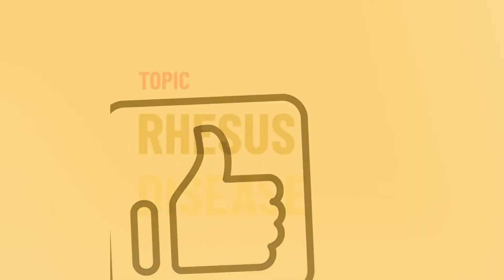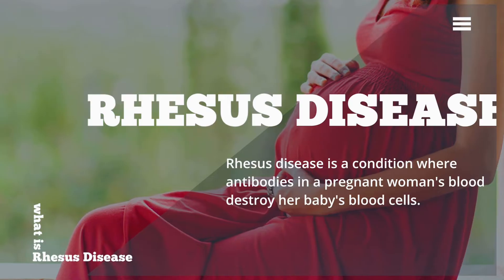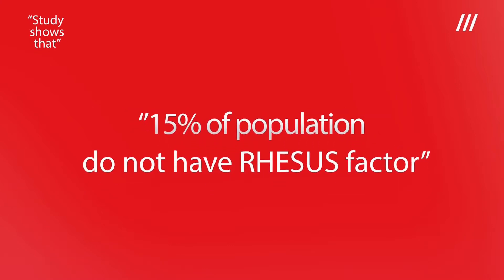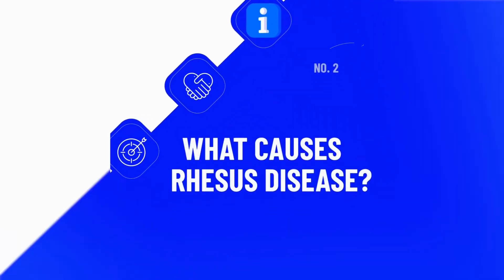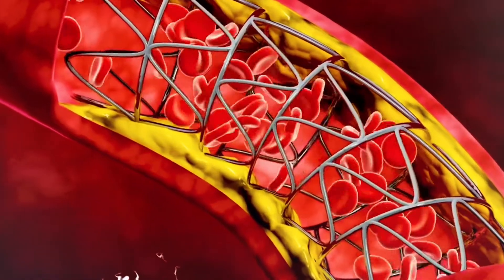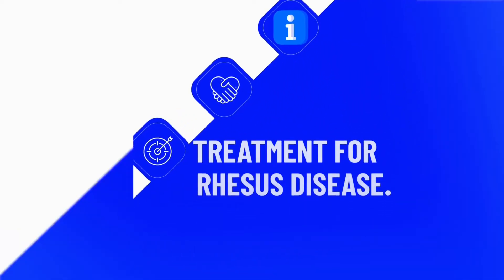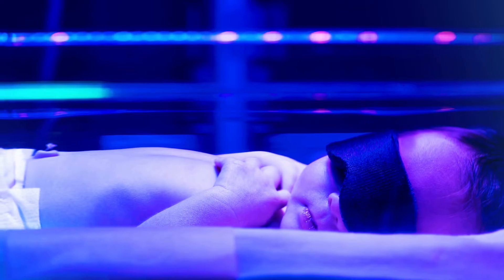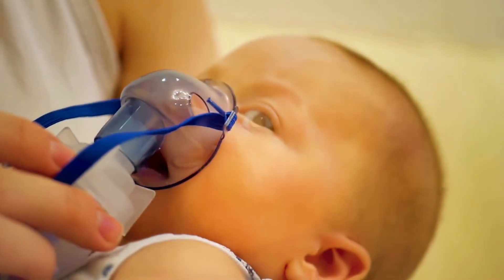What Every woman should know about Rhesus Disease!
In this video, I talk Rhesus Disease is and why every couple should know about it, using the following Sub-headings :

- What Rhesus Disease is

- What the Rhesus factor is all about

- What causes Rhesus disease

- How Rhesus Disease can be prevented

- How Rhesus Disease can be treated medically

- Possible complications of Rhesus disease